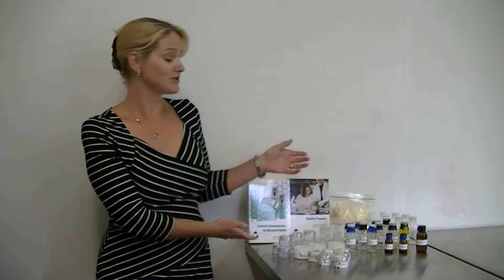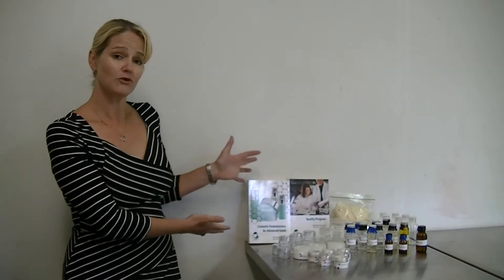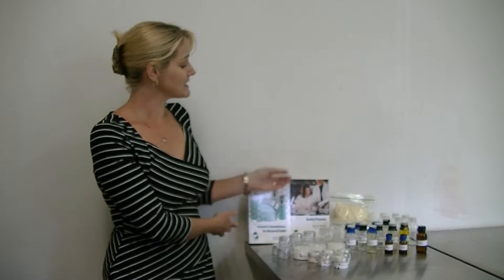Cosmetic Formulations Short Course or Quality Program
Available through the Institute of Personal Care Science, the Cosmetic Formulations Short Course or Quality Program is ideal for Qualified scientists/allied health background wanting rapid up-skilling in cosmetic formulation or Those involved with QA requirements including micro-organisms, GMP and stability.